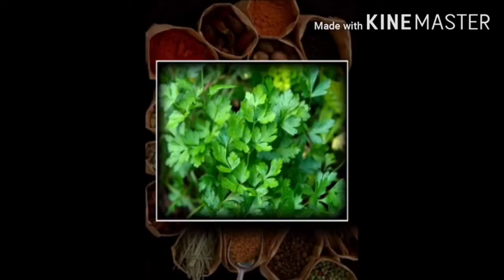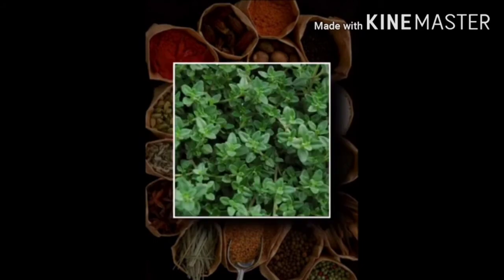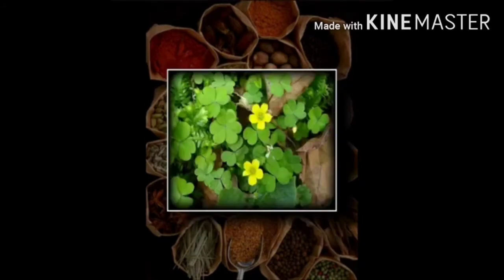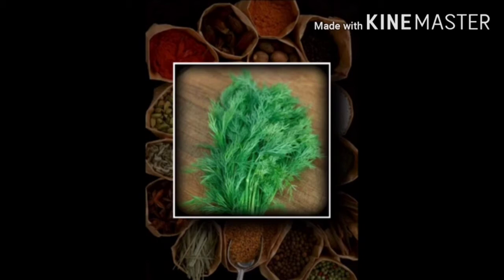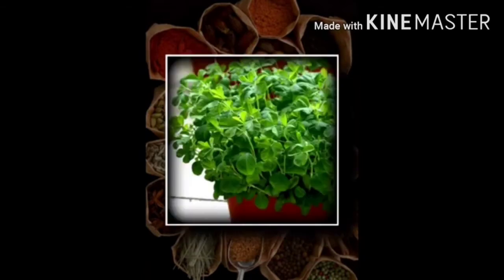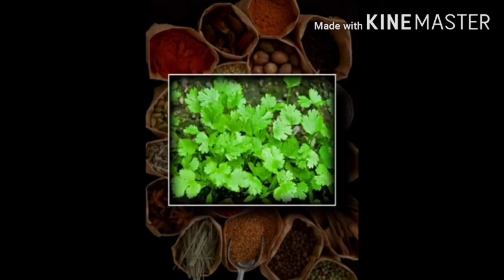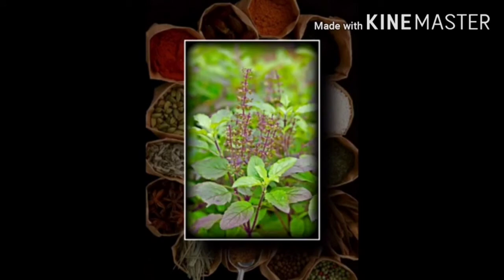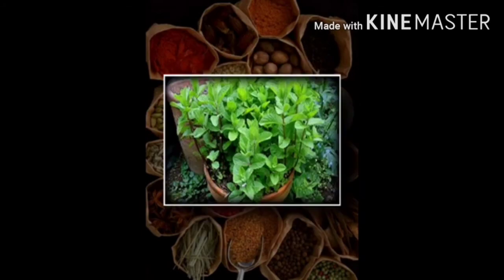INDOOR HERBS AND SPICES THAT YOU CAN GROW BY YOURSELF | HRUJA PLANT EMPORIUM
Hruja Plant Emporium is all about self gardening preliminary at home. Here we share root information about plants and try to convey the positive side of having plants at home. We believe plants symbolize prosperity and also somehow give feeling of inner containment.

Above video is about top 12 herbs / spices which we generally use in cooking delicious food. These plants considered as flavor resources so knowing bit about them definitely make sence. In short you can simply name them "kitchen plants".Who doesn't want fresh and organic food in this pollution era. Nothing is better than self grown vegetables without any fertilizers or chemical.